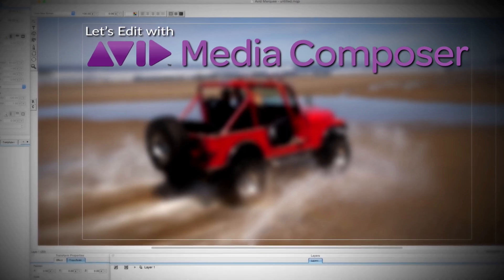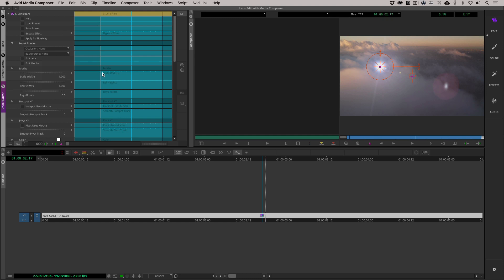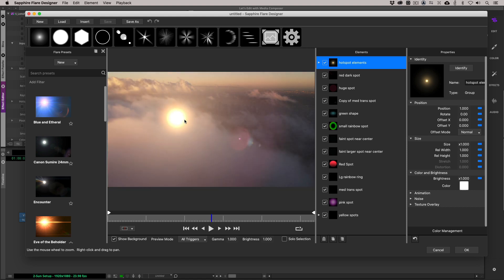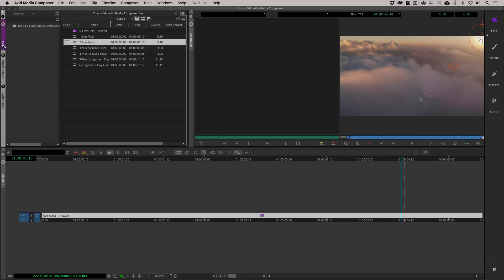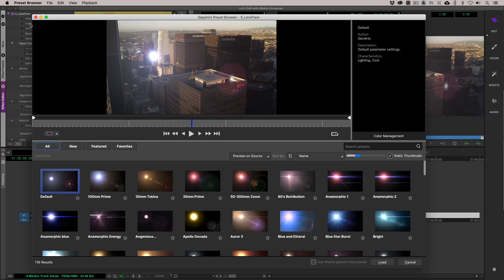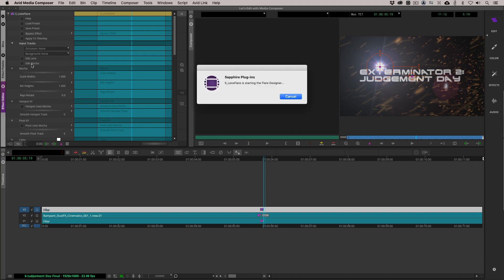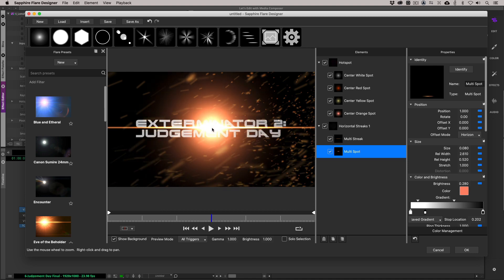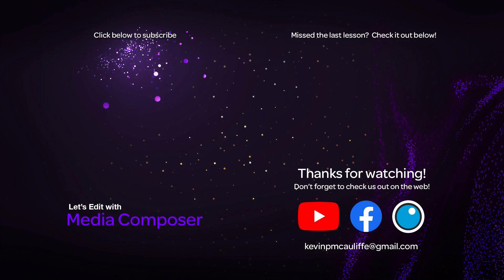Let's Edit with Media Composer - Working with Sapphire's S_LensFlare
In this lesson, Kevin P McAuliffe is talking about Lens Flares.  More specifically, he's talking about the excellent S_LensFlare effect, inside of Boris Sapphire 2020.  Not only does this effect let you add realistic elements to your shots, but it also has an in-depth Flare Designer that you can use to either create your flares from scratch, or take flare presets and alter them as you like, to give you new presets to choose from, whenever you need them.